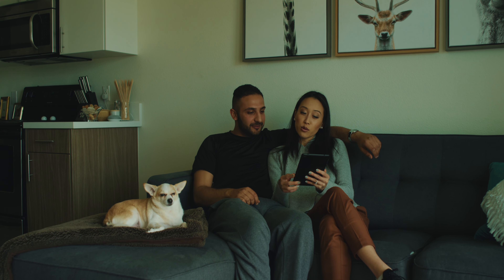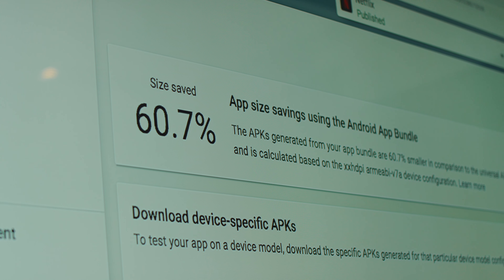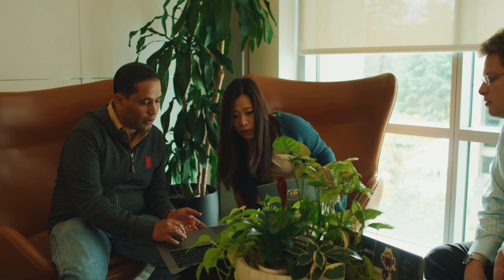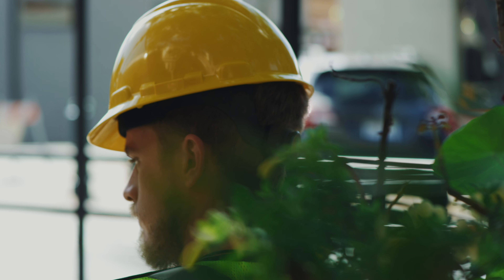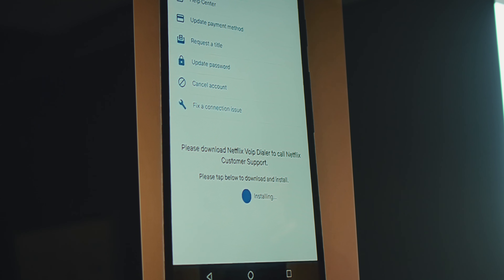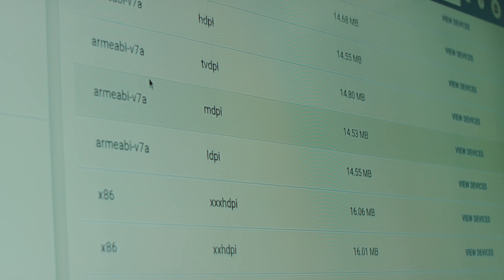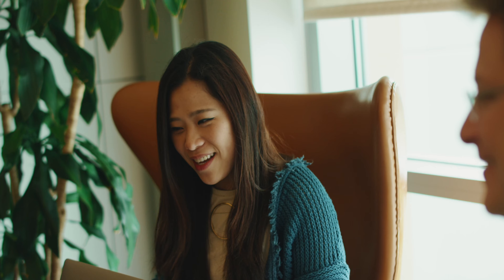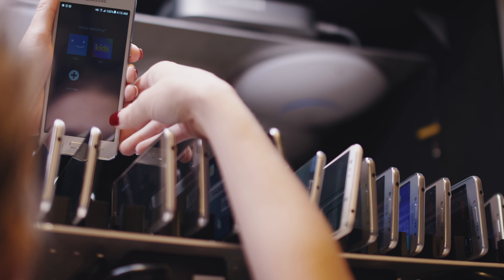Netflix reduced app size by 33% with Android App Bundle and dynamic feature modules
Netflix is delivering their customer support functionality as a dynamic feature to their users so that only users who need to call for support download this feature. By using an app bundle and dynamic features such as this, Netflix has already reduced the size of their app by 33% from 23MB to 15MB and they are just getting started.